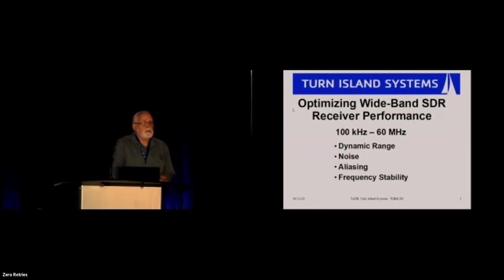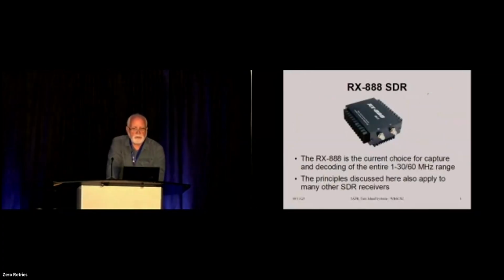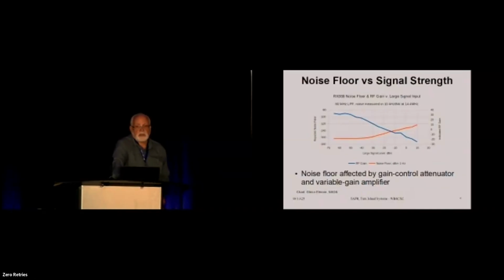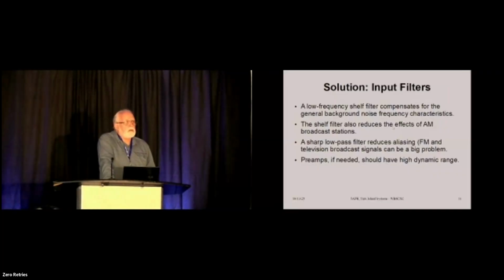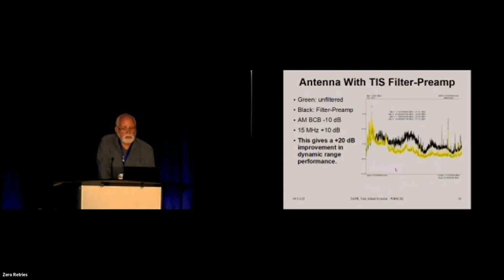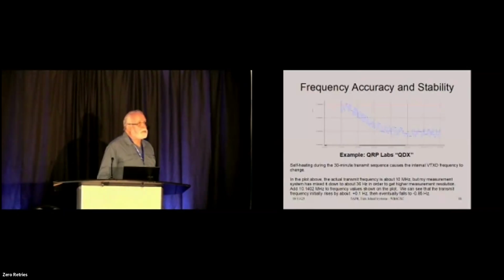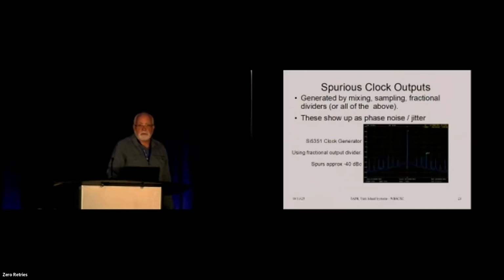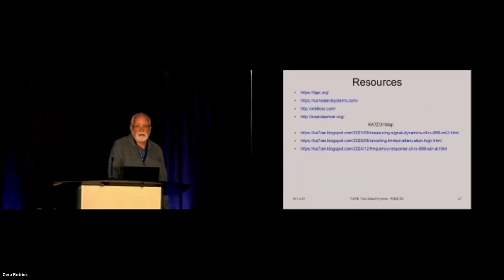Zero Retries Digital Conference 2025 Presentation - Optimizing Wide Band Receiver Performance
Zero Retries Digital Conference 2025 Presentation - Optimizing Wide Band Receiver Performance by Paul Elliott WB6CXC.

ZRDC 2025 was held on September 13, 2025 in Everett, Washington, USA.